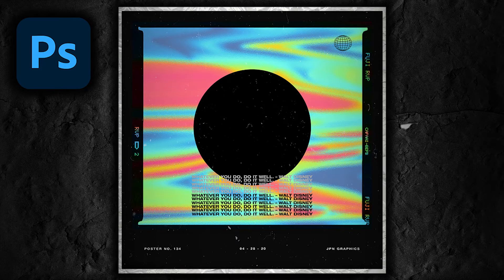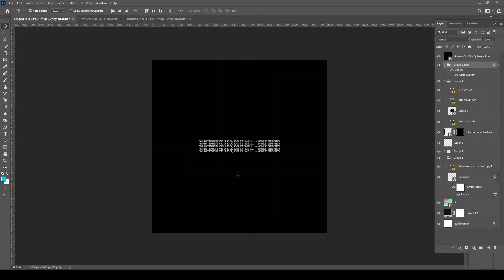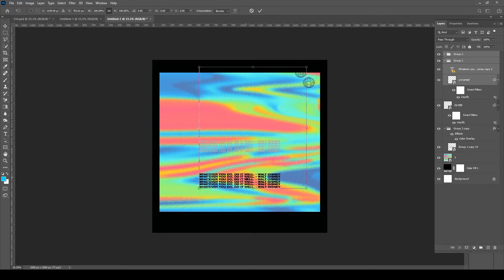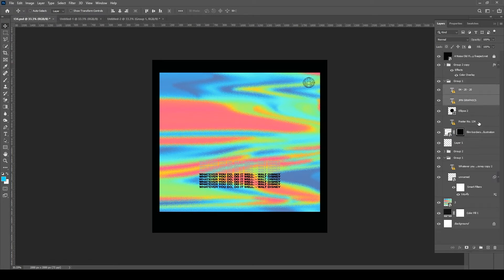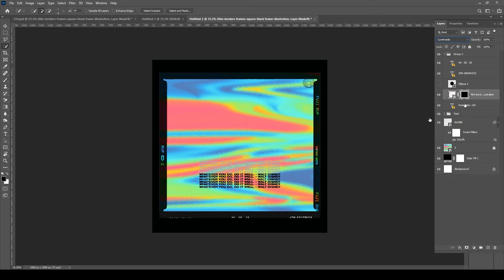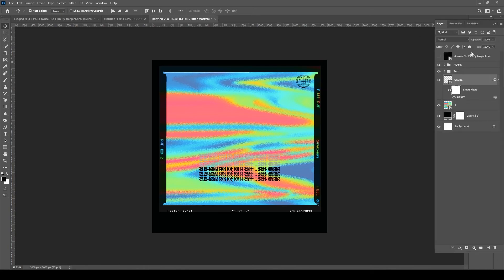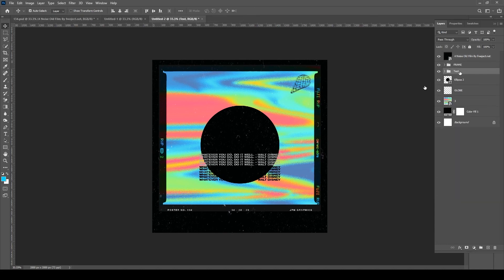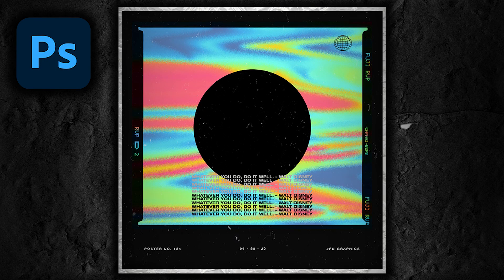Photoshop Tutorial: How To Create Aesthetic Typography Poster | Episode 4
Hello, in this video I will teach you about how to create an aesthetic poster design. This design is inspired by my 1 of 3 original poster series of 2020 aesthetic graphic design trends.

Tools Used: Adobe Photoshop

Learn graphic design today!